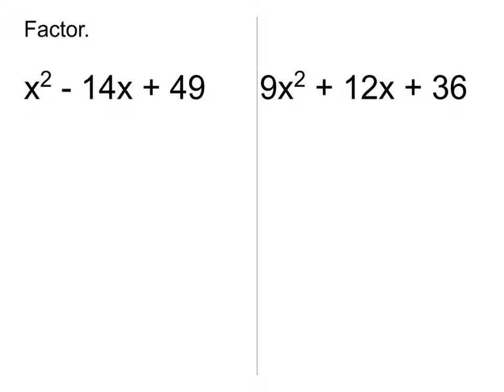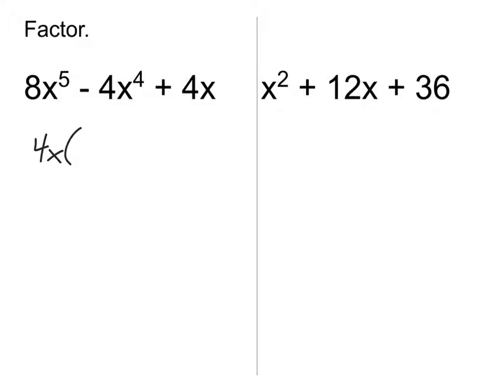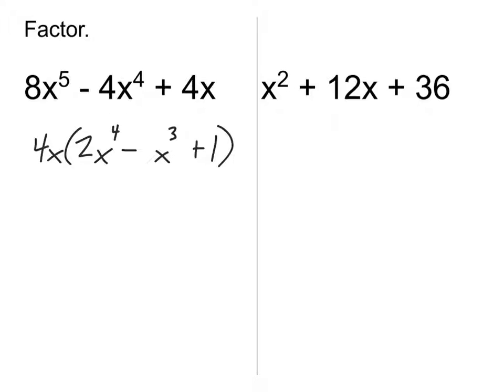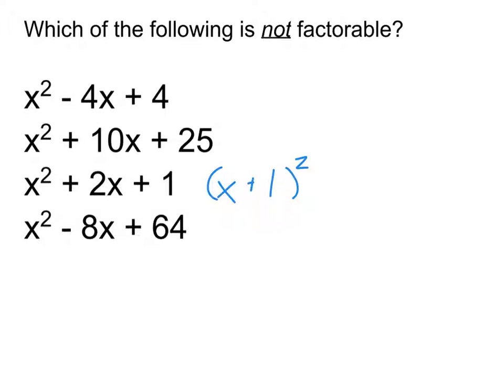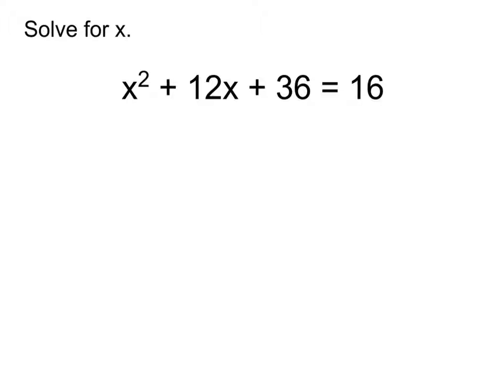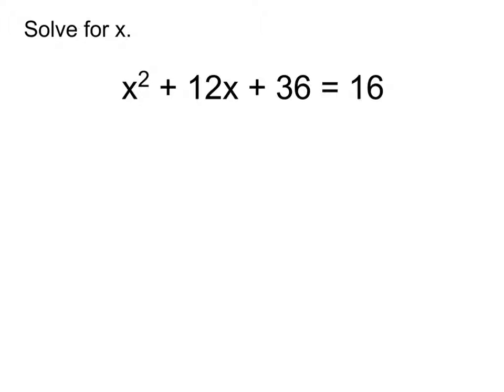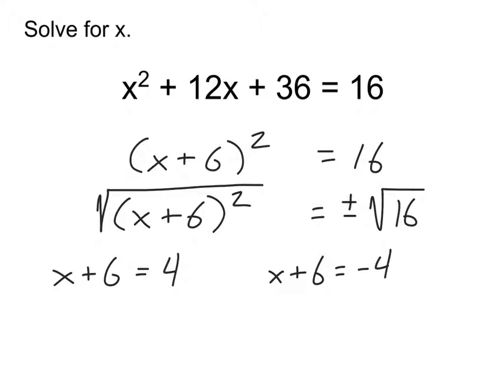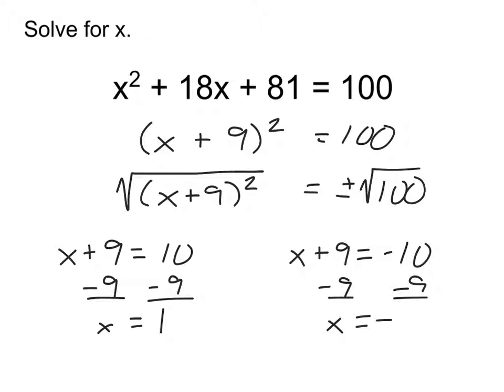Solving Quadratics by Factoring (11/15)